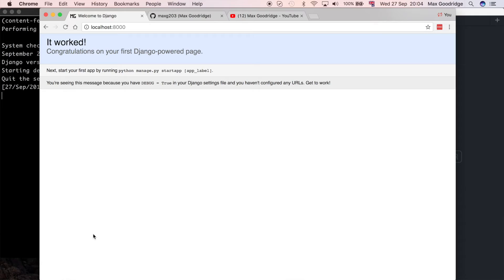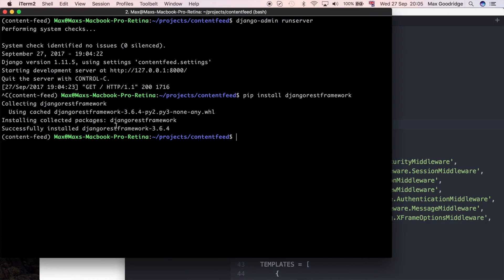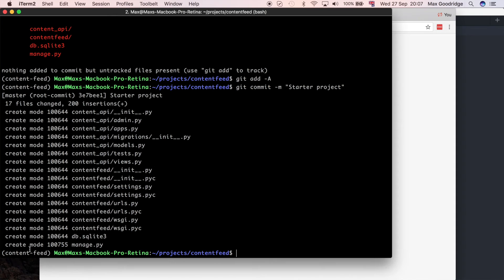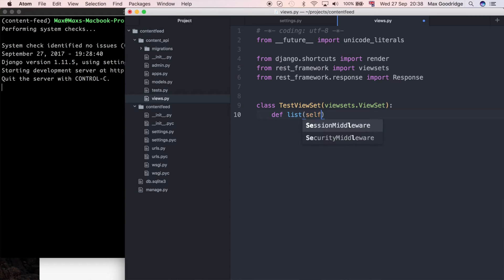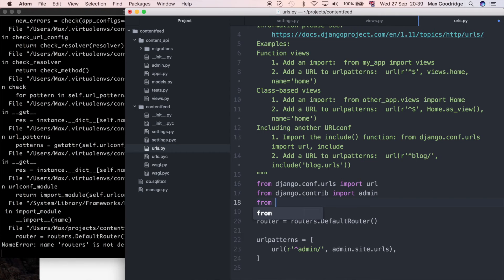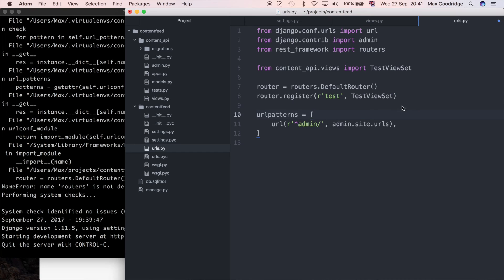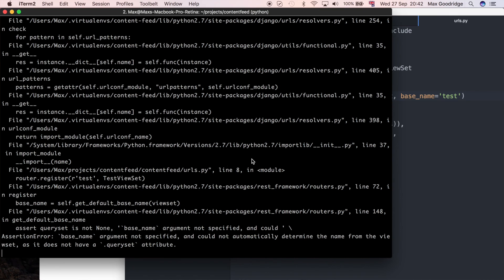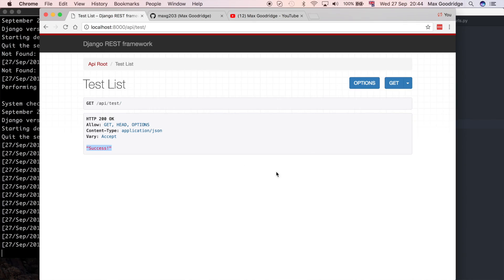How to Use Start Using DRF Viewsets (Content Feed) | Part 2